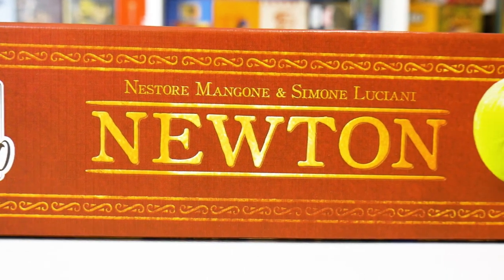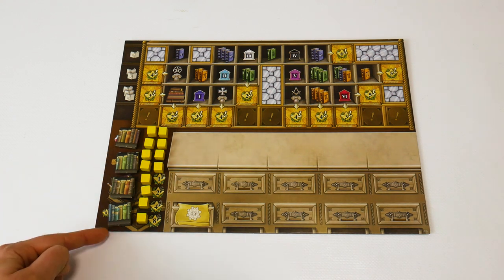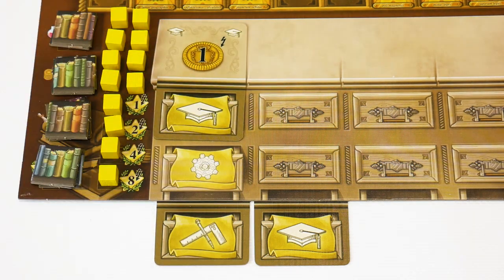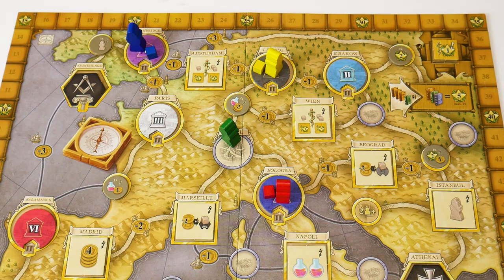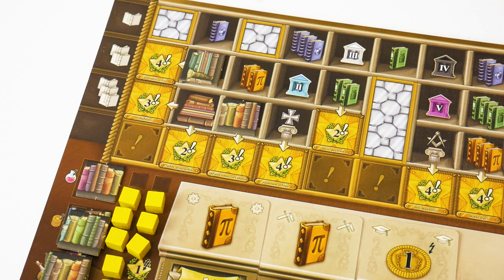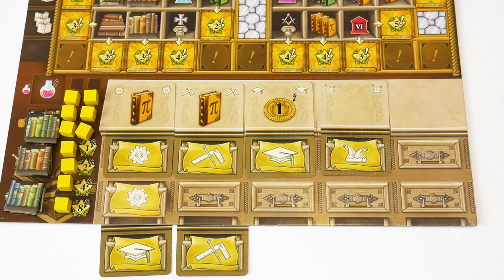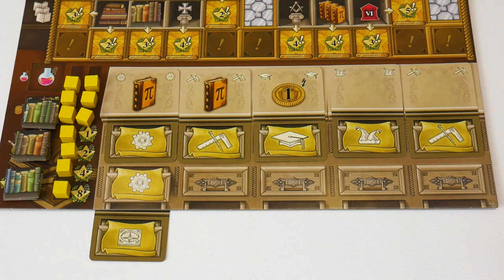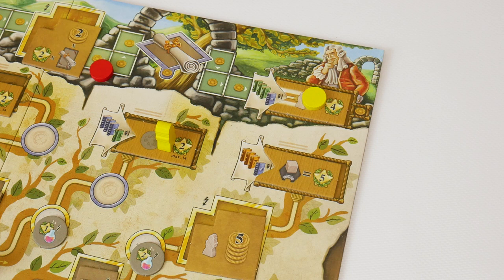NEWTON | Boardgame Tutorial | Cranio Creations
Newton is a strategic 1-4 player game by Simone Luciani and Nestore Mangone.

During an age of scientific research and astounding discoveries, Isaac Newton stands out for his peculiar intelligence and for the extent of his studies. In this complex strategy game, players follow the path of great 18th century scientists to become the most eminent academic in the world.

Travel across Europe to visit famous universities and secret knowledge temples. Carry out experiments on different technologies. Do ordinary jobs to gain some money. Read, read and read all the books in your library.

Newton was inserted in the Recommended Games List of Kennerspiel des Jahres 2019.

This is a Tutorial video. Watch this video to see a quick preview of the game

Subtitles in English and Italian available.